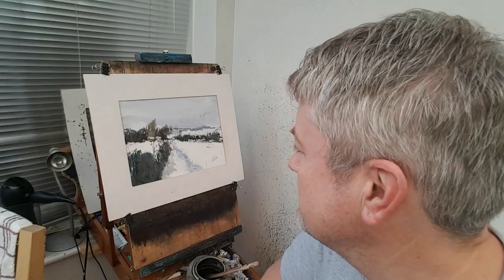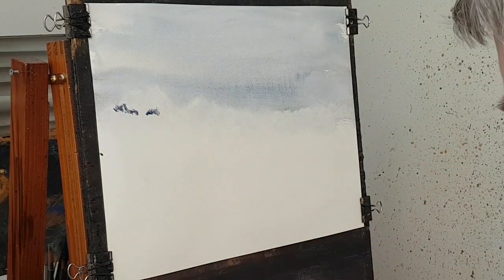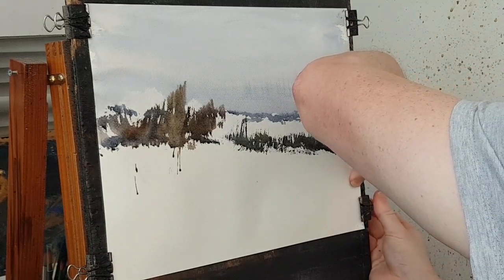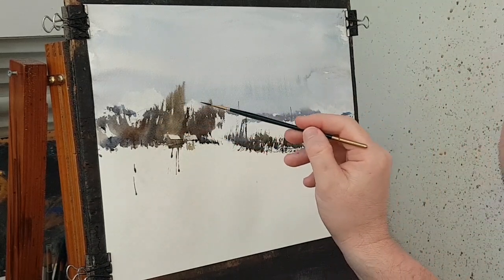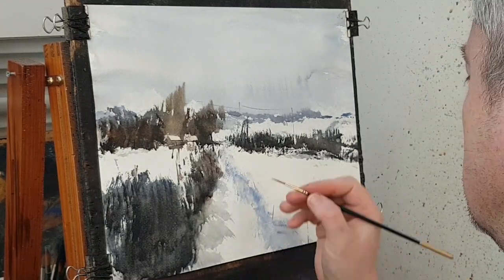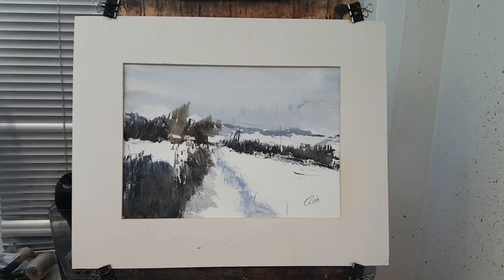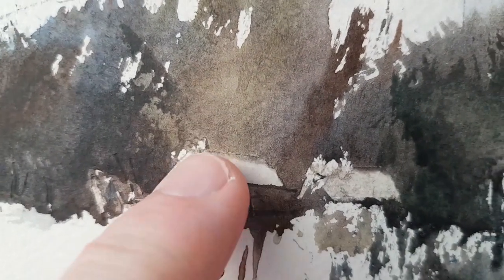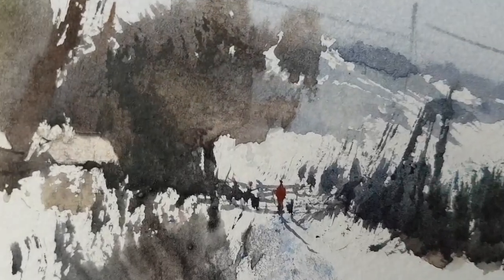How to paint a simple winter landscape with snow fast and loose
I love painting winter landscapes with fresh snowfall.  I find them more interesting to paint than the bright colourful summer landscapes.  This watercolour uses a limited palette as I tried to create a bleak, moody scene.

1. and enter my world of watercolour where you’ll see exclusive videos, articles, reference photos and much more! Get 2 months FREE with annual membership! Put simply, Patreon is my main source of income and it’s only with the support of my patrons that I can continue to find the time and resources to make these videos.

2. READ MY BOOKS ➤

4. DONATE ➤ Your donation keeps my YouTube channel sustainable and funds future watercolour painting tutorials for all budding artists.

6. PODCAST ➤ Listen to my podcast ‘My Watercolour Diary’ where I answer your questions

7. MATERIALS ➤ These are the paints, paper and brush I use for painting watercolours:

8. SOCIAL MEDIA ➤ Let’s connect!